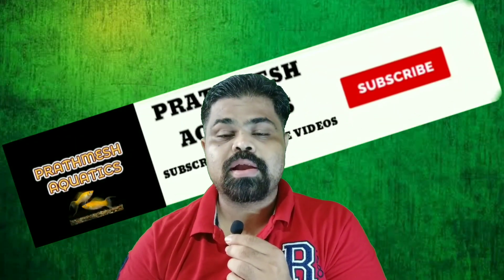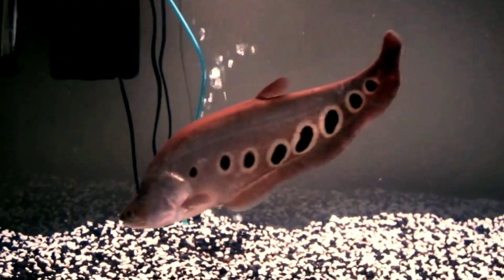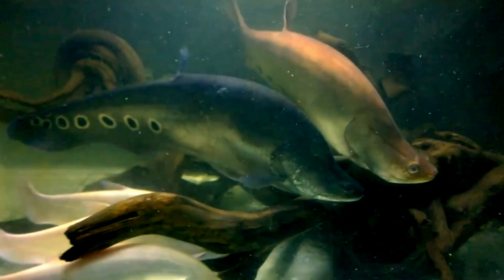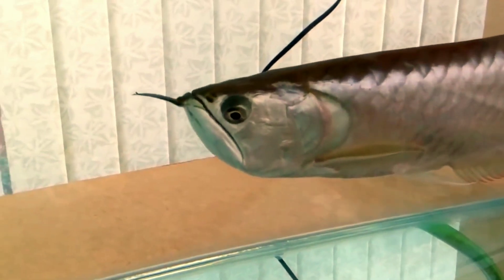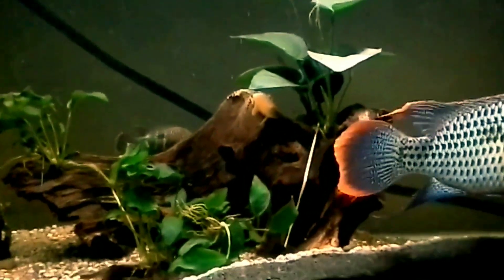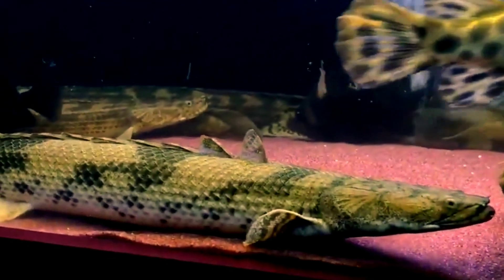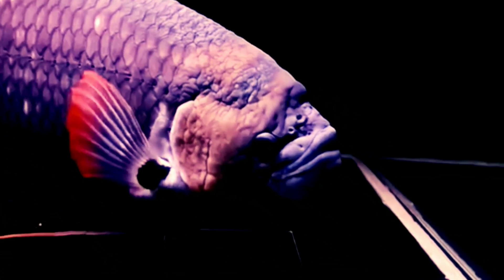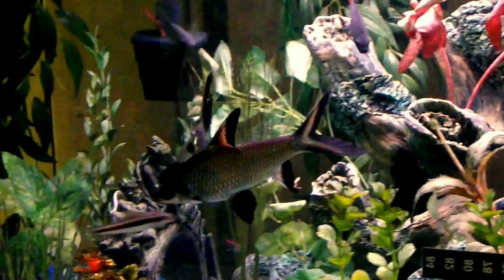10 Most Suitable Tank Mates For Fire Eel Fish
In this video i m going to share with you 10 most suitable tank mates for fire eel fish

These are 10 tank mates i mentioned in this video -:
Oscar fish
Clown knife
Silver arowana fish
Green terror
Bichir fish
Common pleco
Giant gourami
Silver shark
Tin foil barb
Severum fish

Fire eel care details -:
Care Level -: Moderate
Temperament -: SemiAggressive
Diet -: Carnivore
Water Conditions -: 75-82° F, KH 10-15, pH 6.8-7.2
Max -: Size 3 feets
Origin -: Southeast Asia
Family -: Mastacembelidae
Minimum Tank Size -: 200 gallons

Music credit. ,,,,,,,,,,,